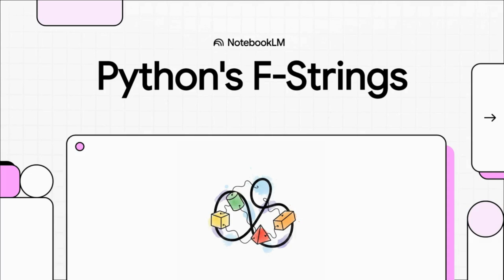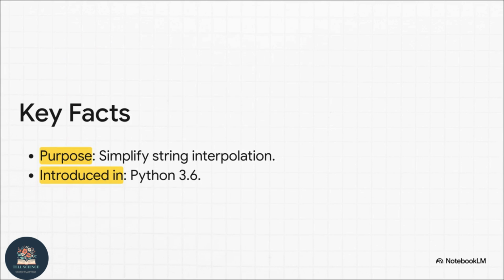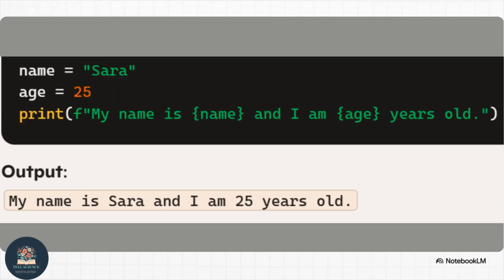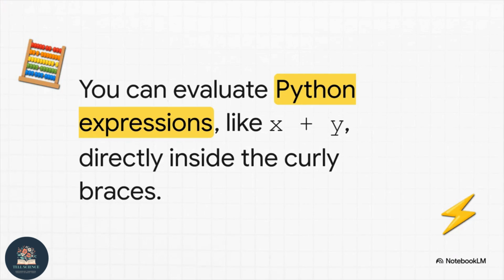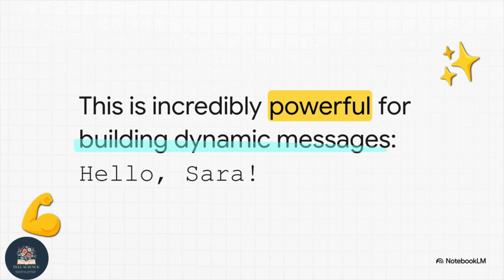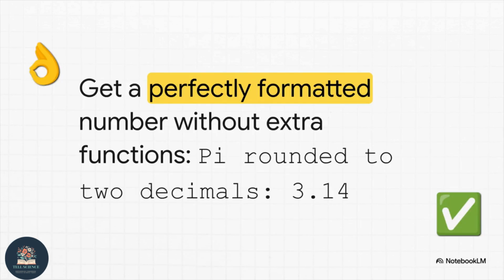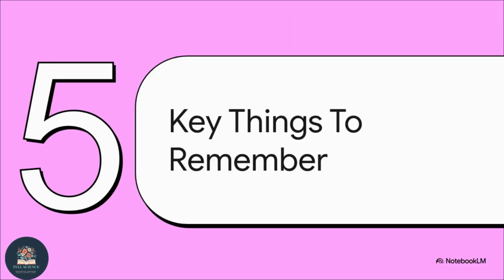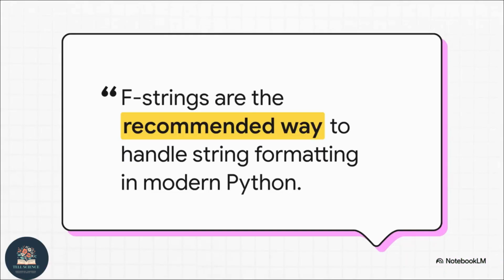Python F String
This video serves as a comprehensive guide to f-strings, a modern feature for string formatting introduced in Python 3.6. These formatted string literals allow developers to easily embed variables, perform inline calculations, and call functions directly within a string using curly braces.

f-strings offer a more concise syntax and faster execution speeds. The video also highlights advanced capabilities, such as built-in debugging tools and specialized date formatting.

Ultimately, f-strings are presented as the standard best practice for writing readable and efficient code in contemporary Python environments.